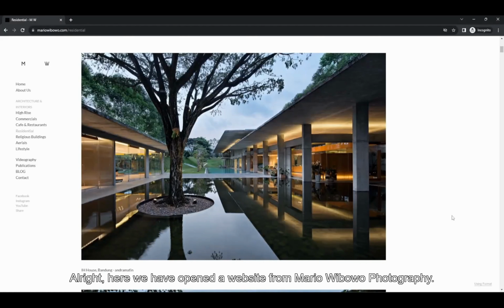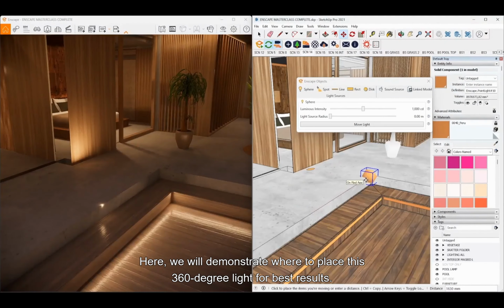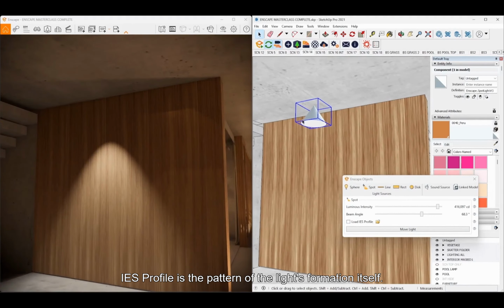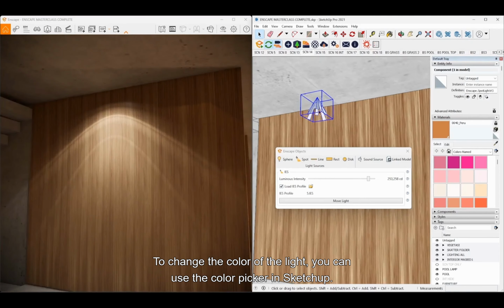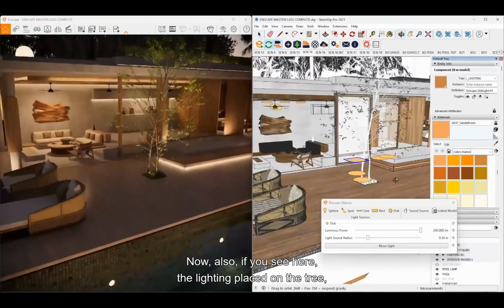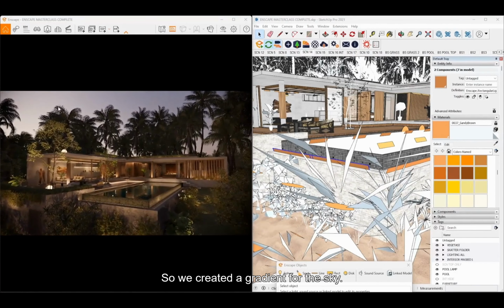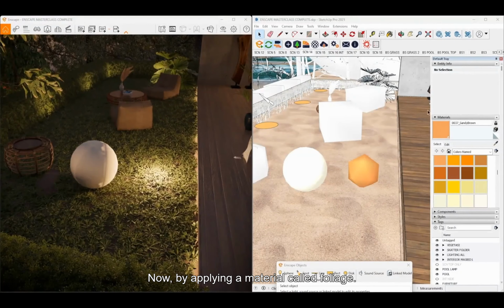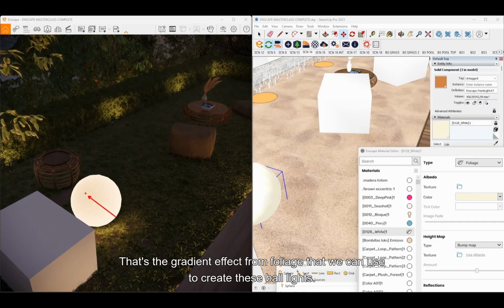💡 14 In Depth With Lighting – Master the Mood, Shape the Scene! 🎬🌟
Lighting isn’t just a technical detail — it’s the emotional heartbeat of your visual world. In this powerful deep-dive, we explore In Depth With Lighting, teaching you how to control direction, intensity, color, and shadows to create stunning, cinematic scenes. Whether you're working on architectural renders, animations, or game environments, you'll learn how to use lighting to set tone, focus the viewer’s eye, and bring flat spaces to life. From soft interiors to dramatic sunsets, this lesson will transform the way you see and shape your scenes. 🔦🌇

3d lighting tutorial, how to light scenes in blender/unreal, cinematic lighting techniques, archviz lighting setup, realistic lighting in 3d renders, emotional lighting for scenes, shadow control in rendering, light temperature and tone, interior vs exterior lighting setup, advanced 3d lighting workflow